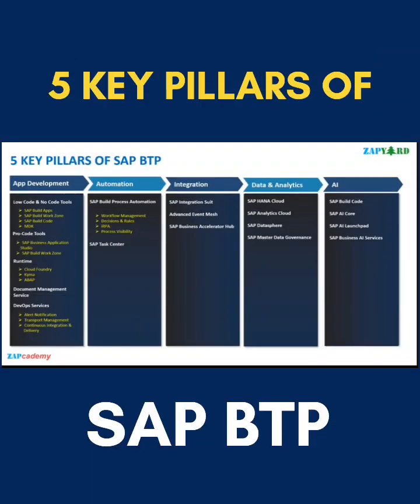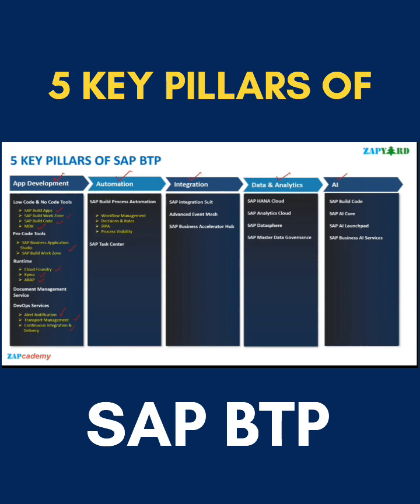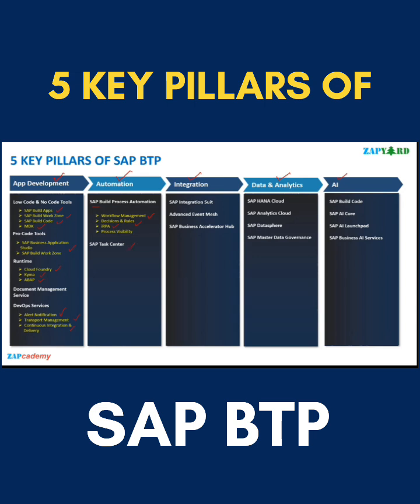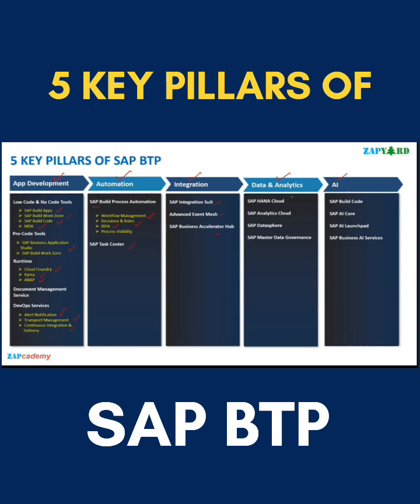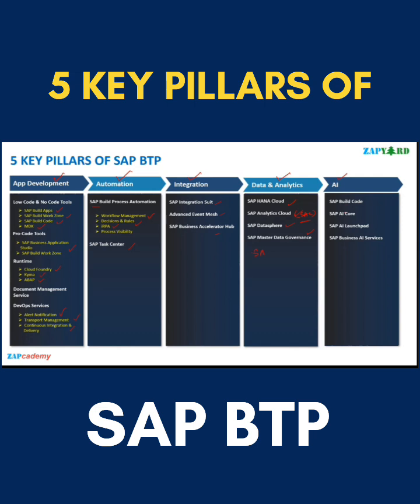5 key pillars of SAP BTP. abap hana sapui5 c4hana hanaclouddb ChatGPT sapfunny memes btp #